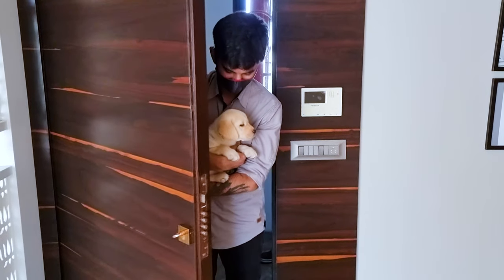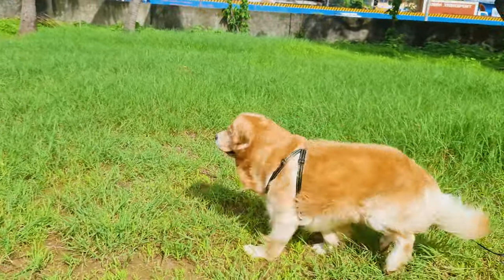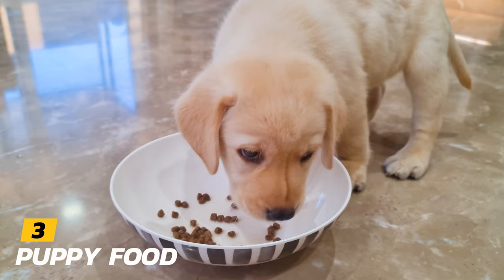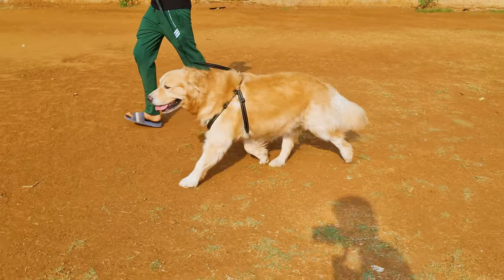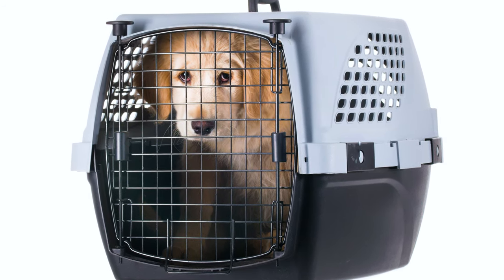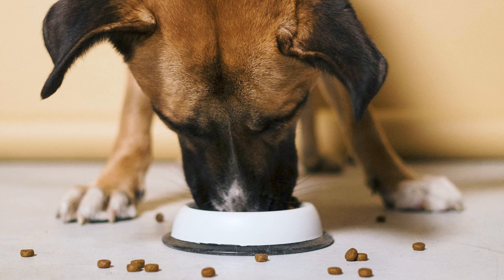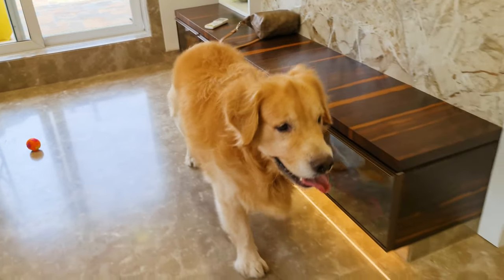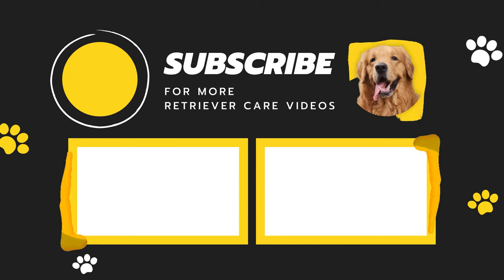9 MUST Have Accessories for a Golden Retriever Puppy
Here's a full list of Recommended Accessories and Supplies you need for your Golden Retriever Puppy:

1. Dog Toys:
Amazon US
Amazon India

2. Chew Treats
Amazon US
Amazon India

3. Puppy food
Amazon US
Amazon India

4. Dog Bed
Amazon US
Amazon India

5. Harness and Leash
Amazon US
Amazon India

6. Crate
Amazon US
Amazon India

7. Food and water bowl
Amazon US
Amazon India

8. Treats
Amazon US
Amazon India

9. Brush
Amazon US
Amazon India